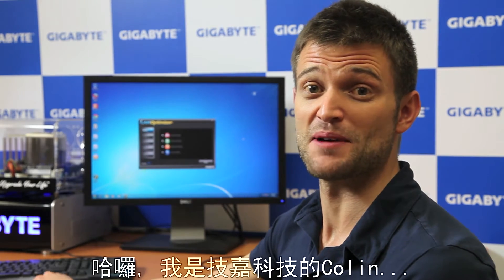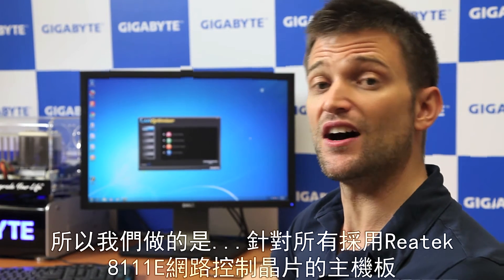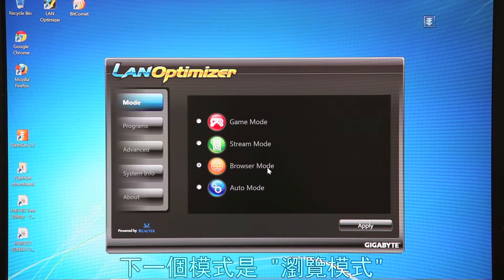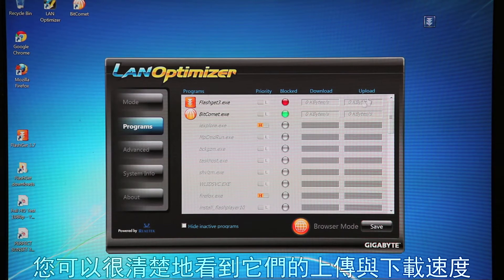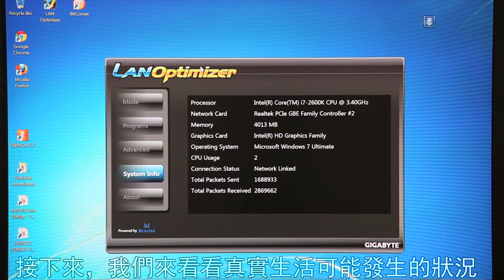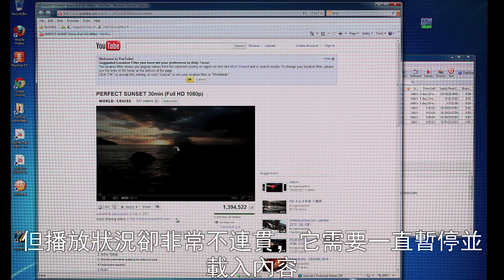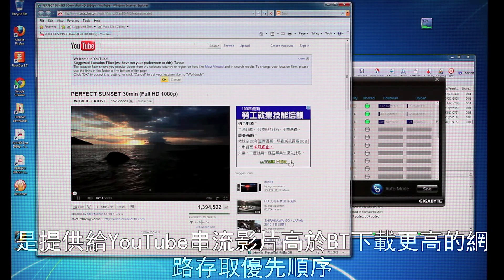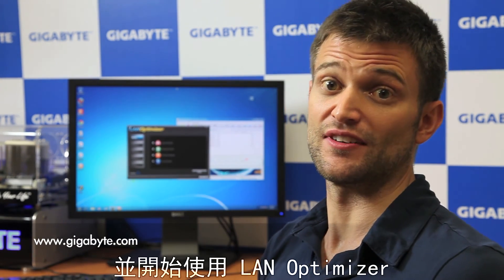技嘉 Lan Optimizer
讓網路管理更簡單更聰明!
技嘉LAN Optimizer是一款操作簡單的圖型化介面的應用程式，這個程式針對瑞昱8111E 網路控制晶片最佳化。它的操作介面相當人性化，讓智慧型網路管理操作起來更直覺更簡單。